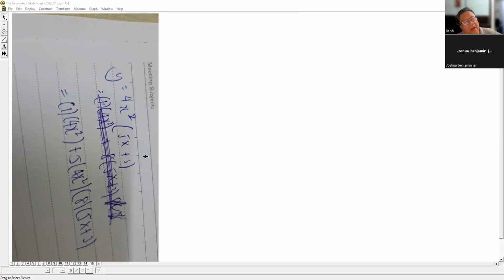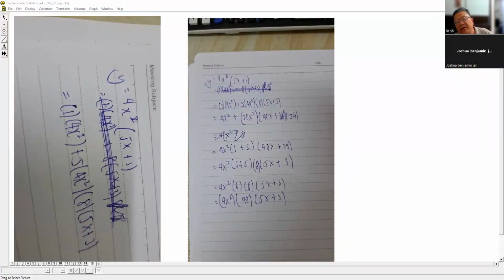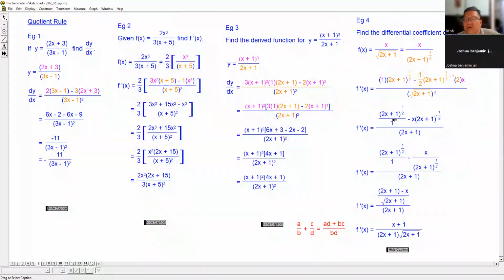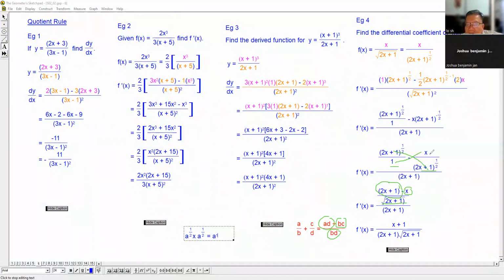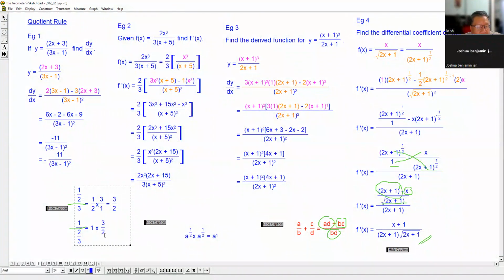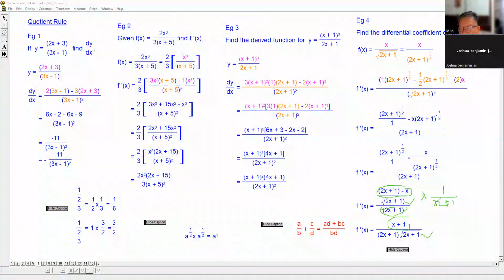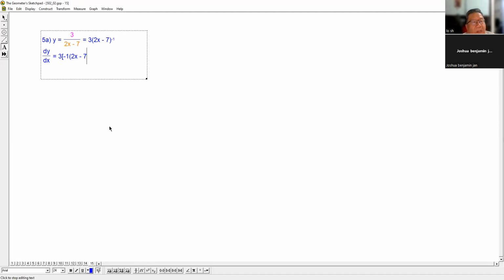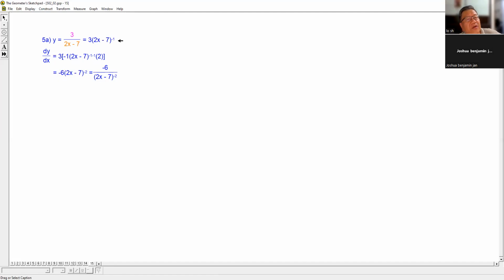Differentiation using Quotient Rule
differentiate using quotient rule
involving composite functions